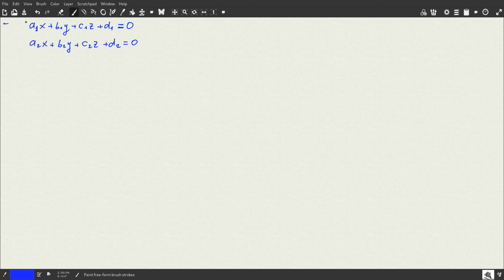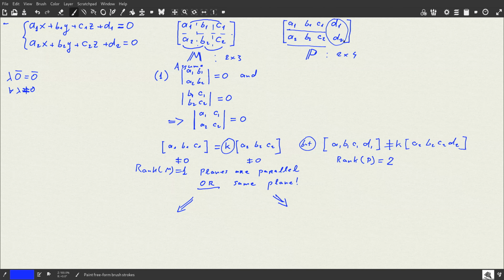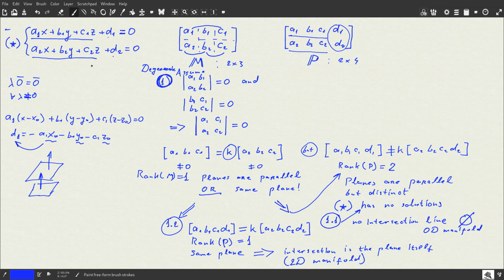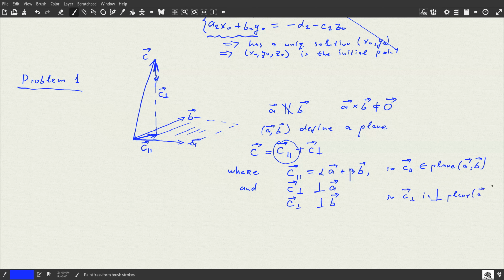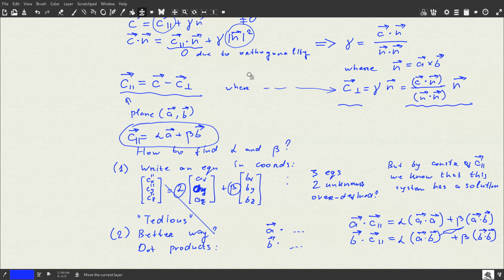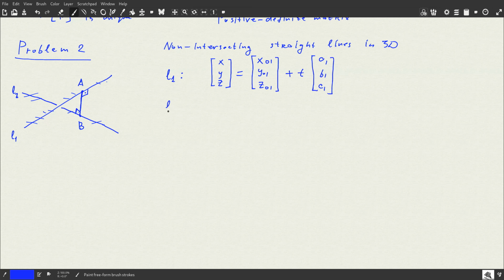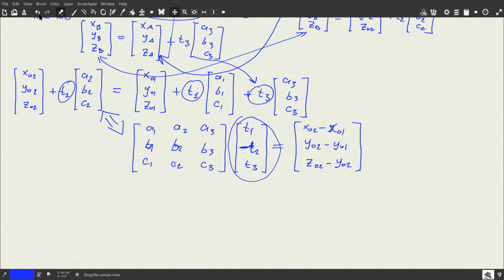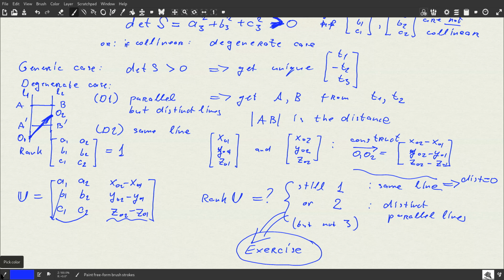Analytical Geometry and Linear Algebra (CS) Lecture, 16 Oct 2020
Projections of Vectors onto Planes, Distances between Straight Lines in 3D